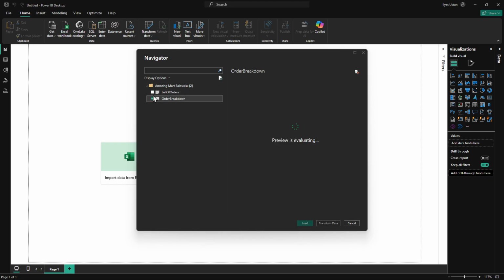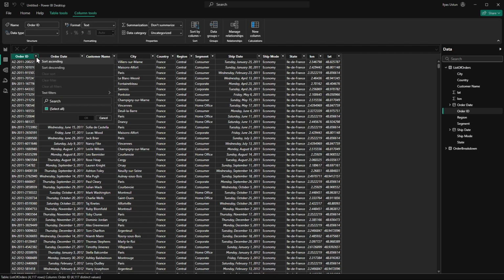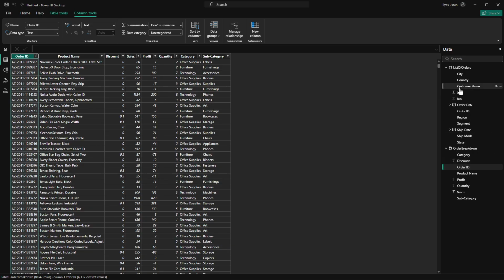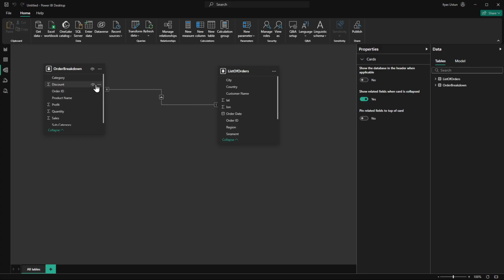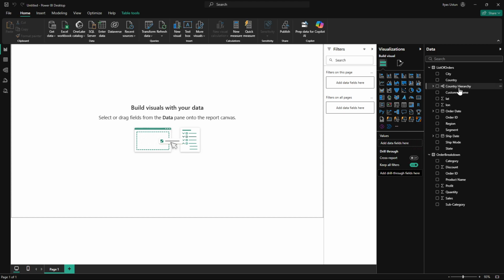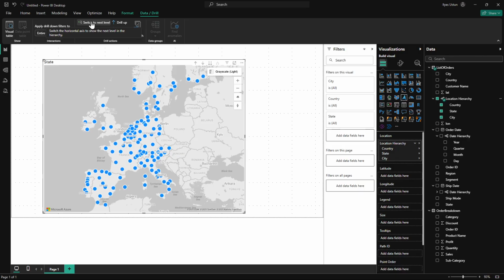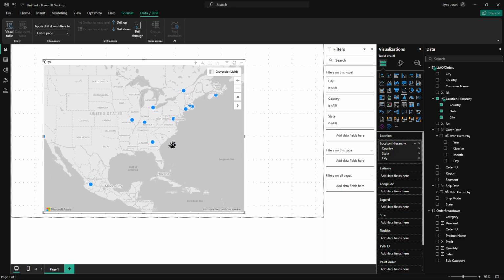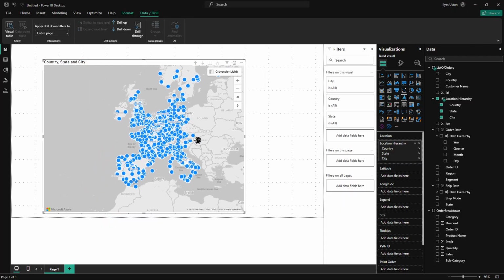PowerBI 14: Working with Two Tables and Creating Hierarchy